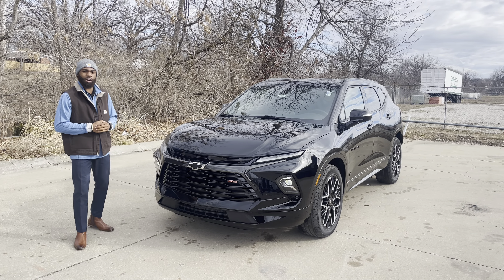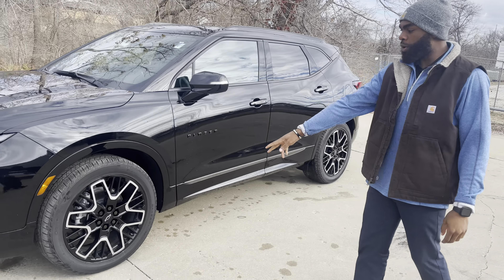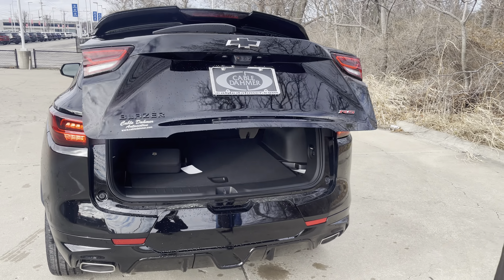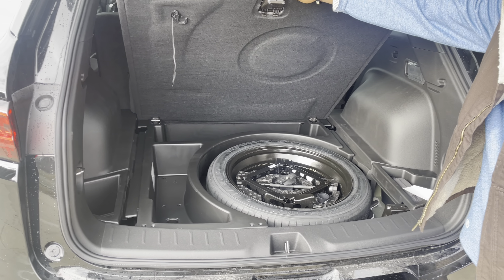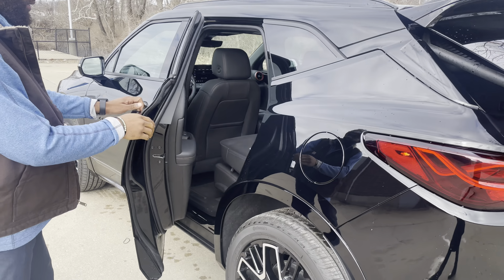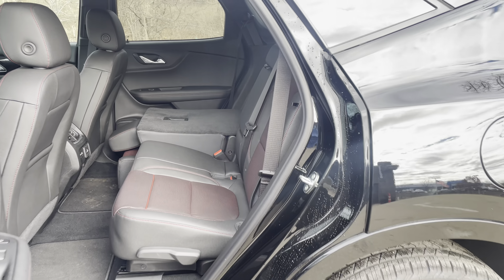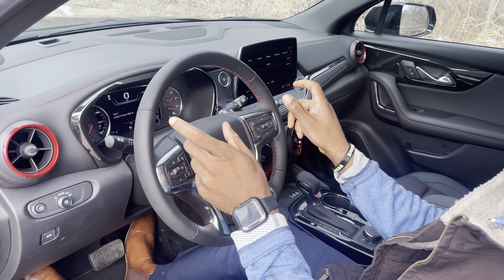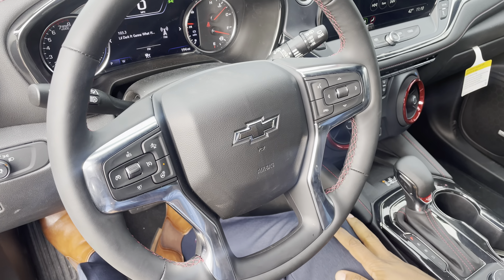NEW 2023 CHEVY BLAZER | CABLE DAHMER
Head on over to Cable Dahmer Chevrolet of Kansas City and hop in this 2023 Chevy Blazer today!